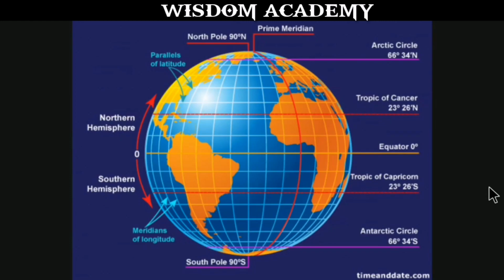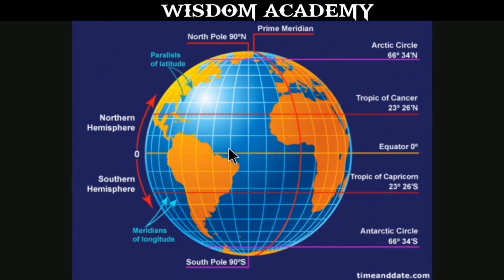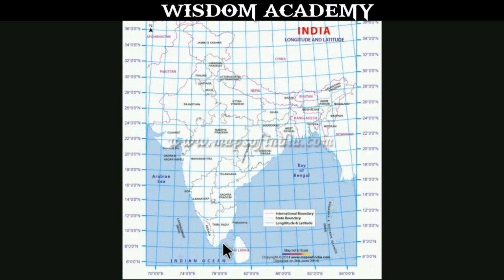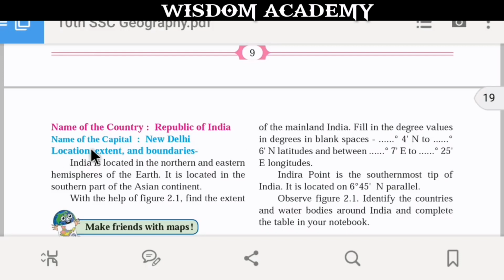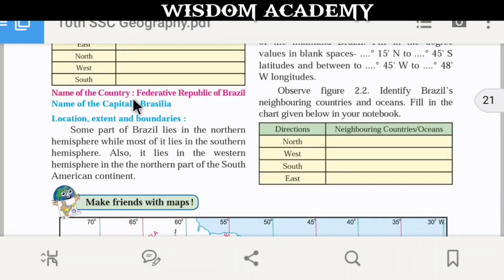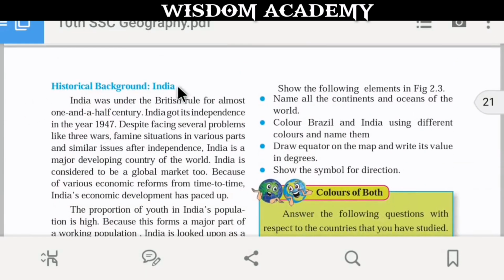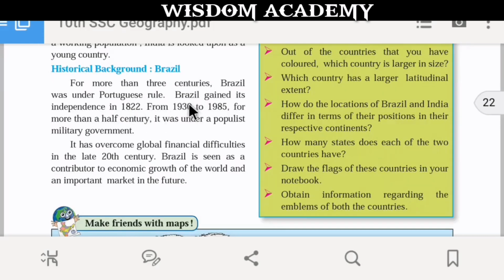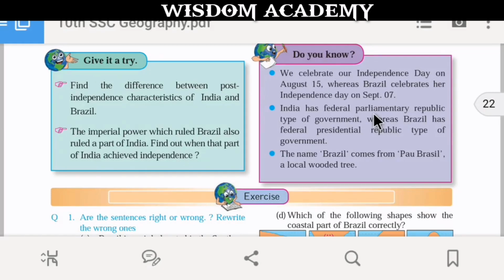2 July 20/10 std/eng med/Geography/chap 2